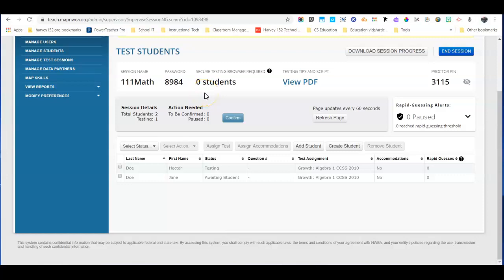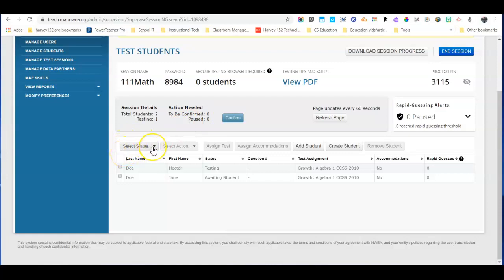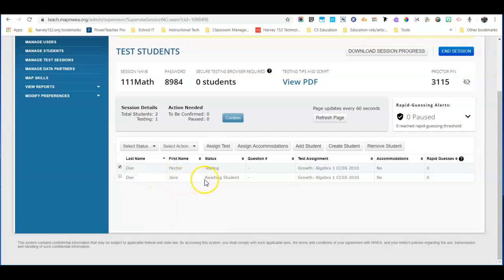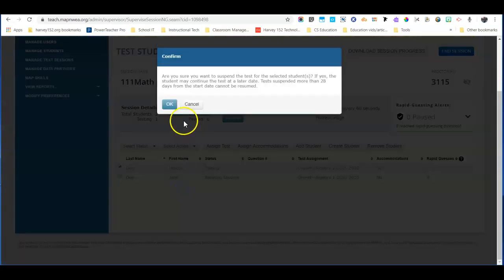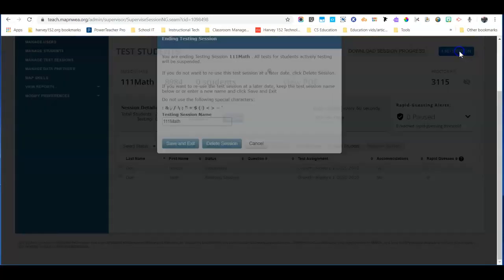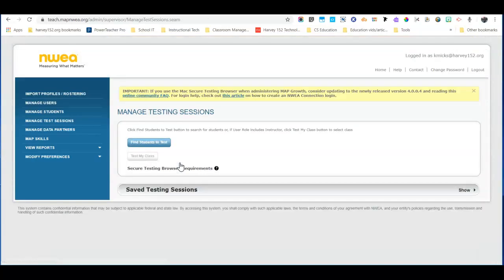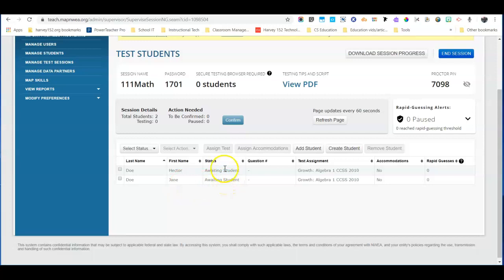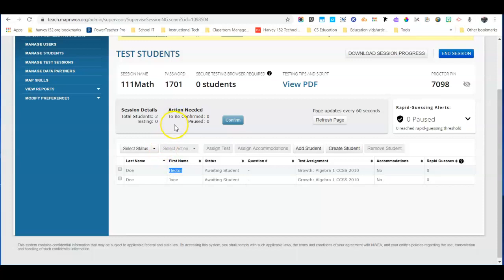How to End a Test Session in NWEA MAP